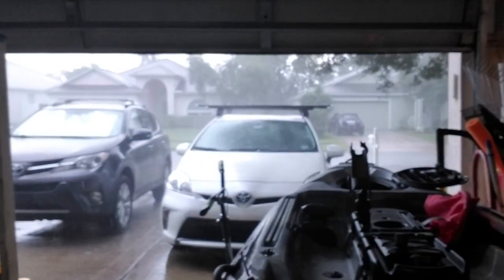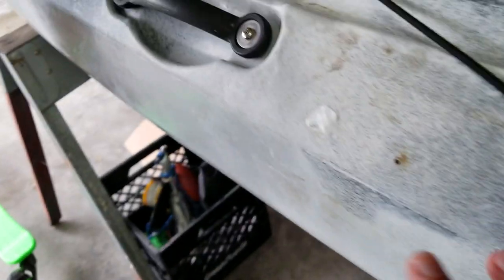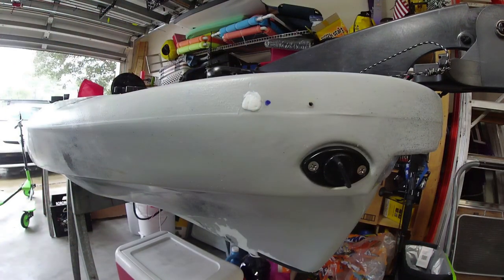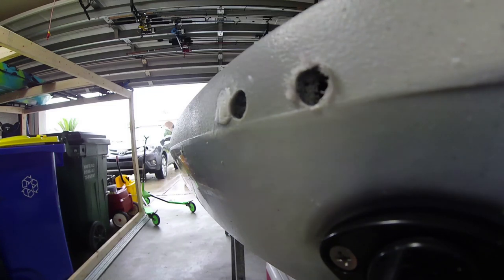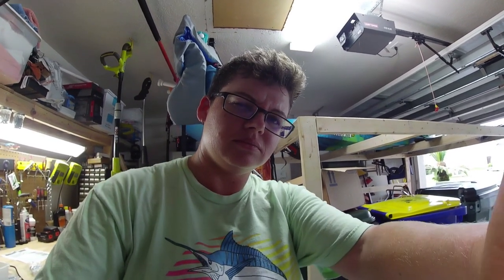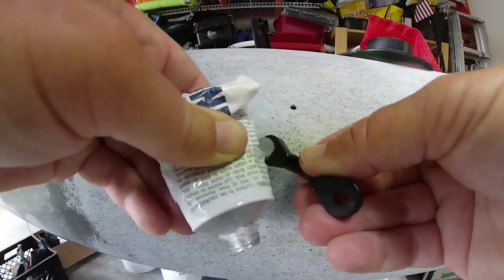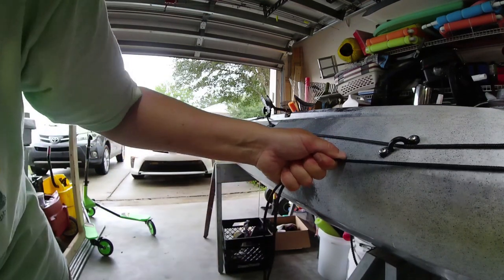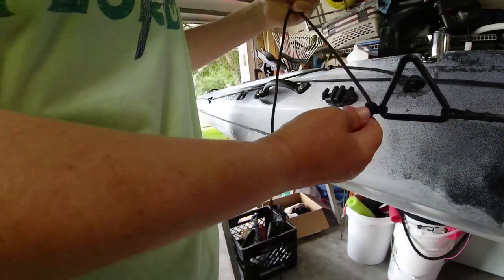How To Install The Yak Gear Deluxe Anchor Trolley by Yak-Gear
Full instructions on how to install the Yak Gear deluxe anchor trolley kit.